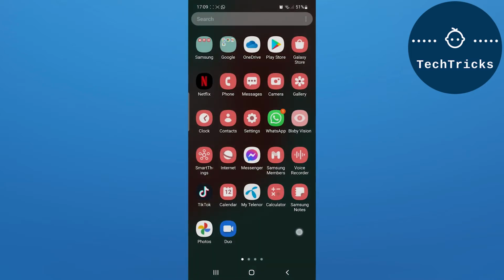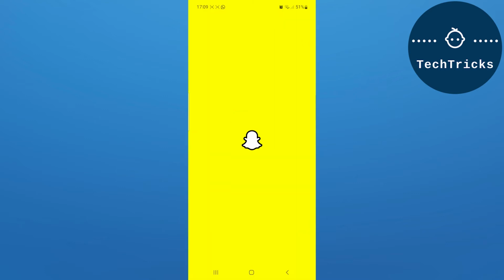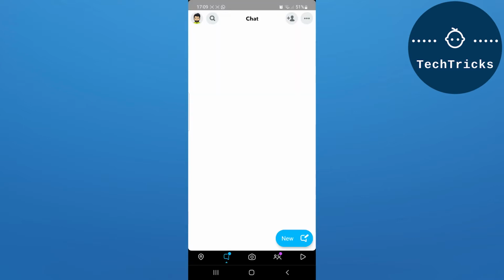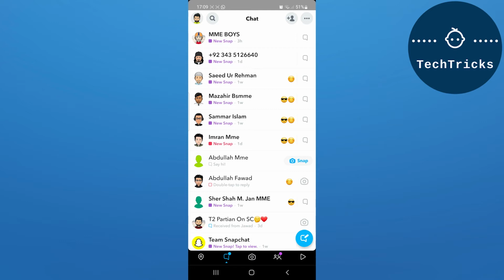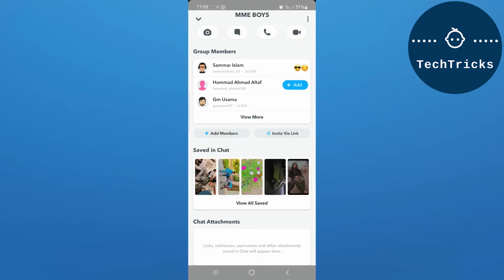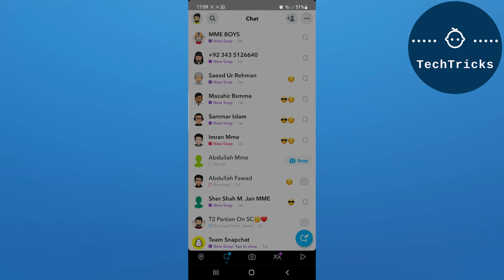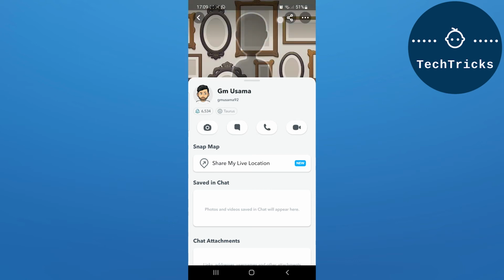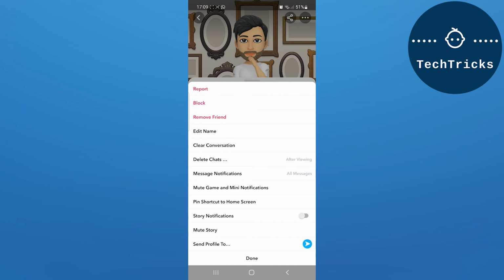[Snapchat] How to Remove Someone From Group Chat In Snapchat 2022 (Snapchat)